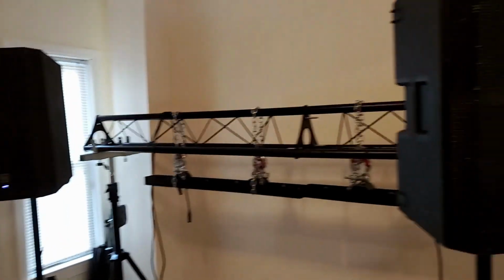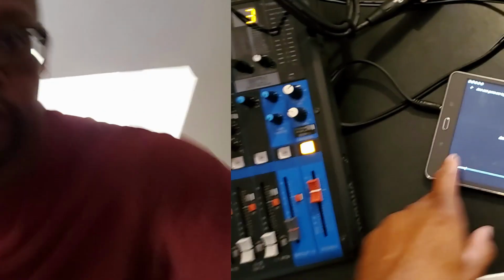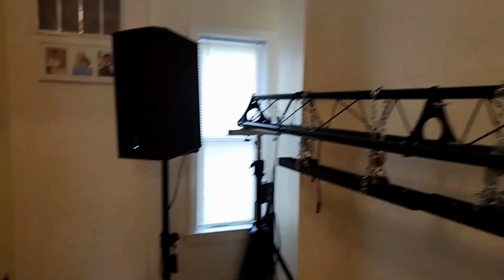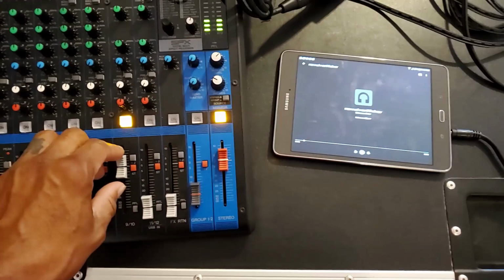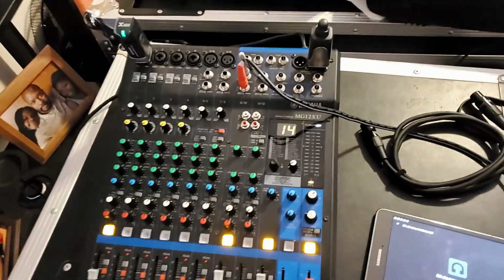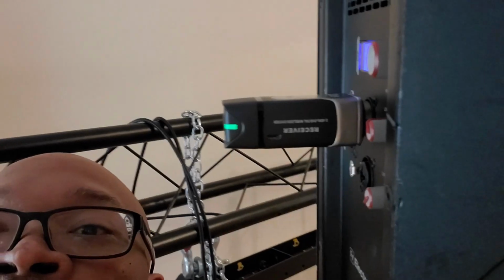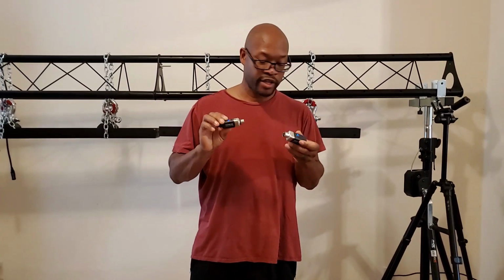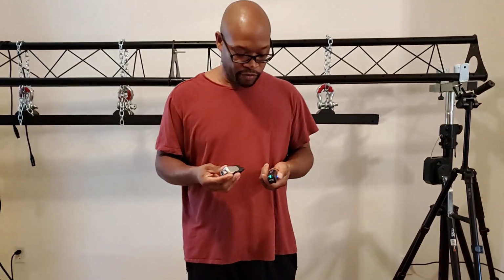Xvive U3 Wireless Speaker & Microphone System Review & Testing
This is a review of the Xvive U3 microphone and speaker system. These 2.4ghz wireless dongles can make any microphone wireless. But it can also make any speaker with and xlr input wireless too. We tested the system out for you.

$199/set on Amazon

FACEBOOK - "Book A DJ Productions"